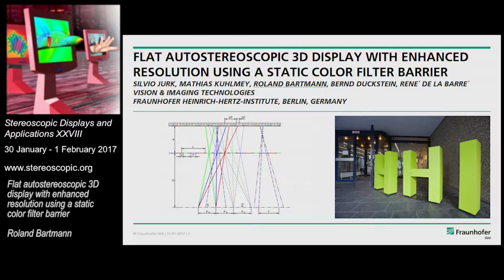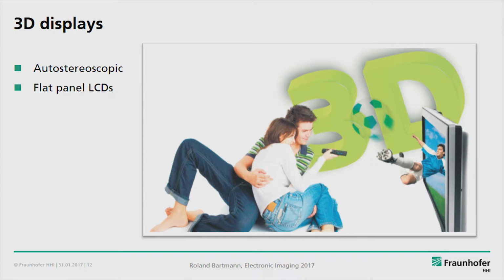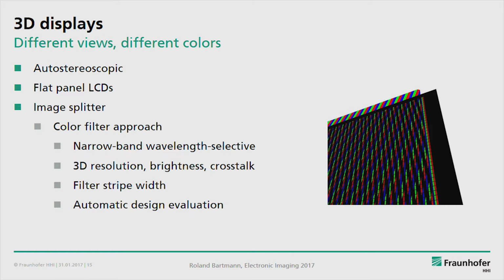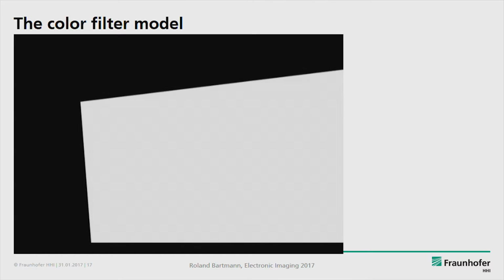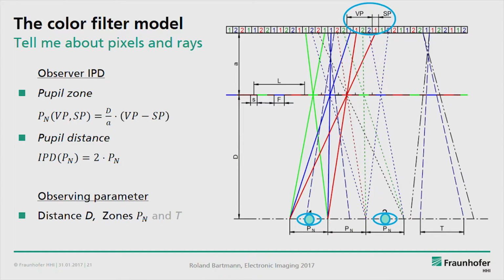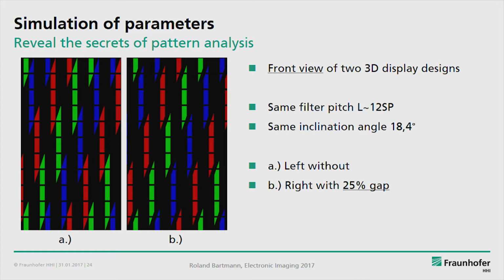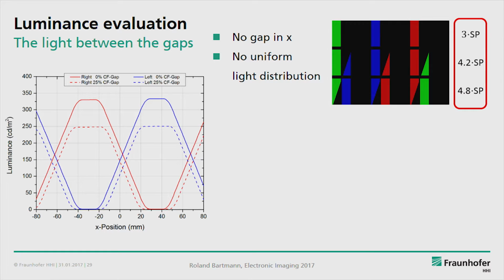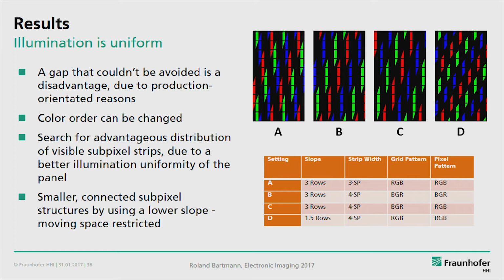SD&A 2017: Flat autostereoscopic 3D display with enhanced resolution...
This presentation was delivered at the 28th annual Stereoscopic Displays and Applications conference (30 January – 1 February 2017) held in Burlingame, CA USA.

Title: Flat autostereoscopic 3D display with enhanced resolution using a static color filter barrier  (SD&A-364)

Speaker: Roland Bartmann

Biography: Roland Bartmann received his diploma degree in 2002, in the physics department of the Humboldt University Berlin, and his Ph.D. degree from the Technical University Berlin, in 2009. After working in the area of neutron and x-ray optics, he changed to the display research at Fraunhofer Heinrich-Hertz-Institute in 2012. His research interests include physical and liquid crystal optics and the simulation of autostereoscopic 3D displays.

Abstract: A spatially multiplexed autostereoscopic 3D display design is presented. It is using a parallax barrier with wide stripe structure consisting of wavelength-selective color filters. In comparison to a conventional similar parallax barrier the resolution and brightness are enhanced by factor two. Barriers with single color filters of RGB have the capability to enhance the stereoscopic image separation against conventional barriers designs. A high quality image separation by color filters requires the use of narrow-band RGB-backlights and bandpass barrier-filters. The new introduced arrangement is realized as slanted color stripe structure. It uses a regular RGB-display panel. In this paper we discuss how the gaps of the pixel structure can take an impact on the uniformity of the emission.